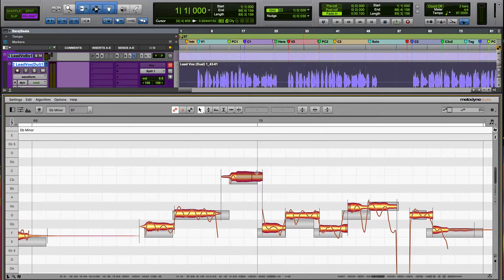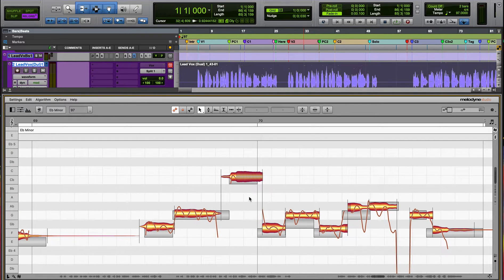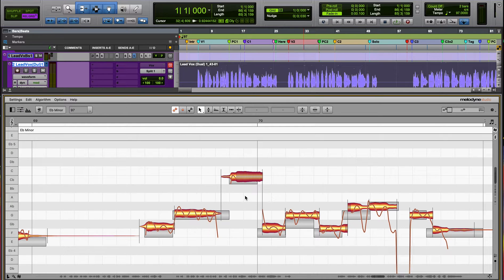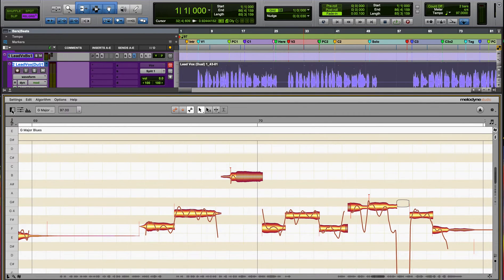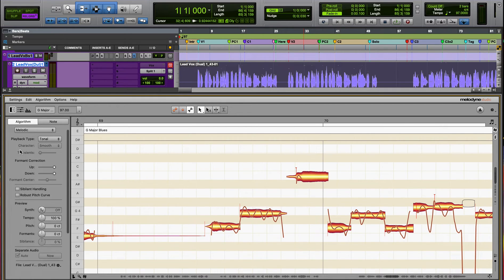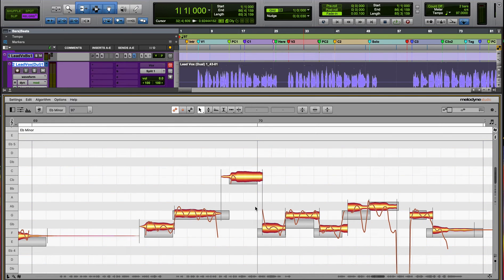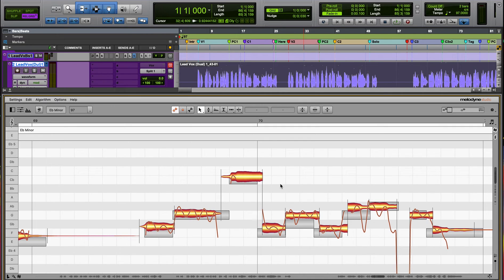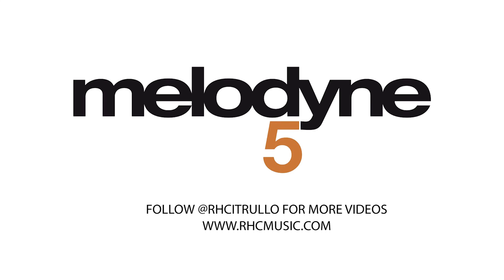How To Turn Off Melodyne Sibilant Handling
How to turn off Melodyne Sibilant Handing in Melodyne 5.
Producer Ross Hayes Citrullo shows you how to take off the Sibilant Handling in a Melodyne Session.